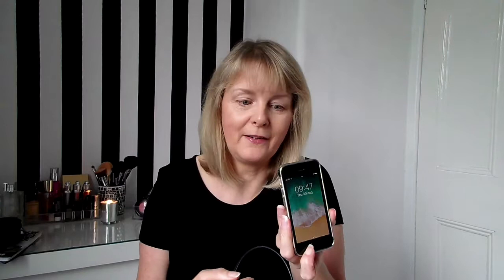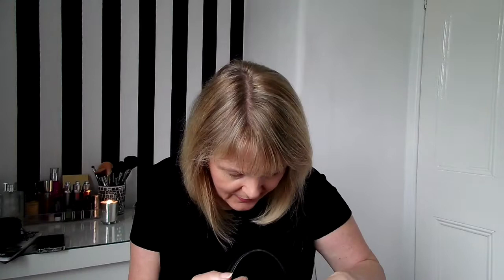WHATS IN MY BAG ?? DARYL !!!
Hello everybody and welcome back to my channel, this is a whats in my bag video, they some of my favourite videos to watch I know they were popular four or five years ago but I still enjoy watching them I hope you enjoy it, thank you for watching and if you would consider subscribing to my channel channel that would be fantastic. 👍👍😁